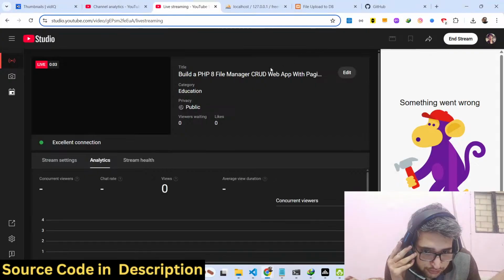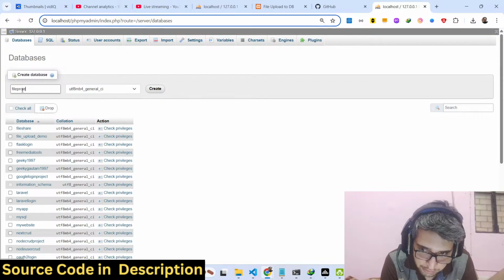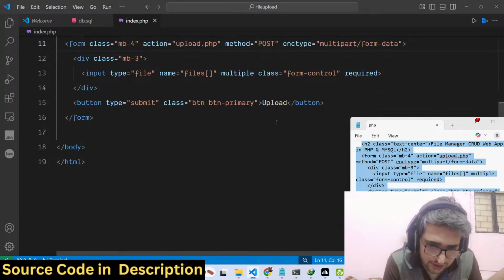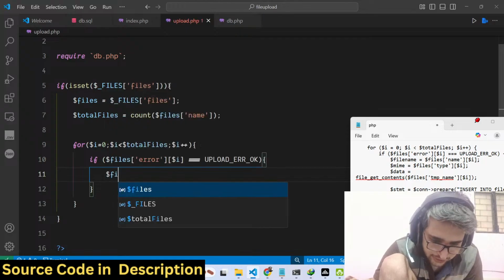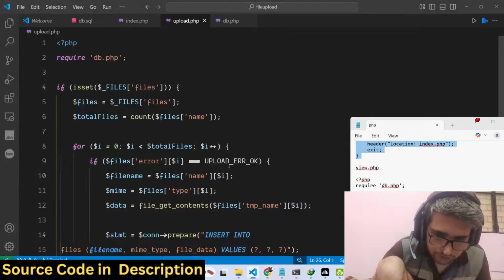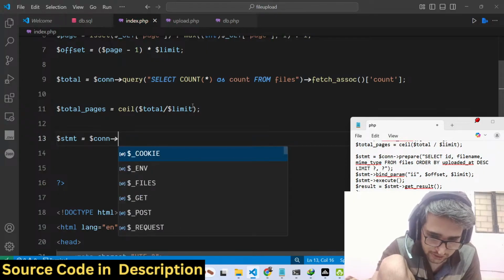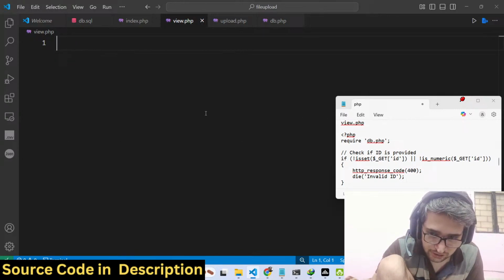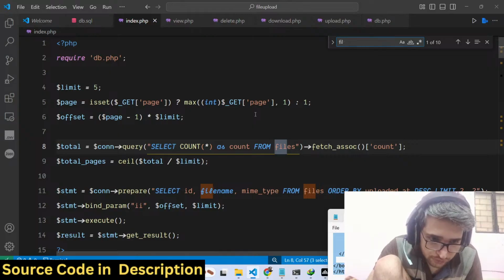Build a PHP 8 File Manager CRUD Web App With Pagination in Browser Using MySQL Database